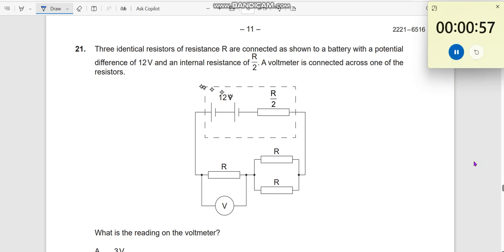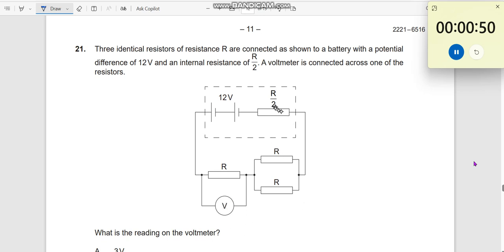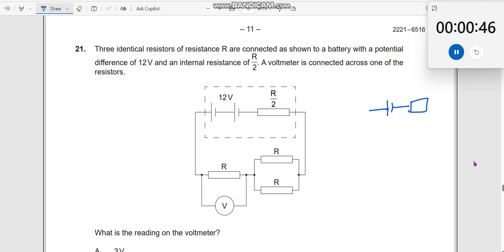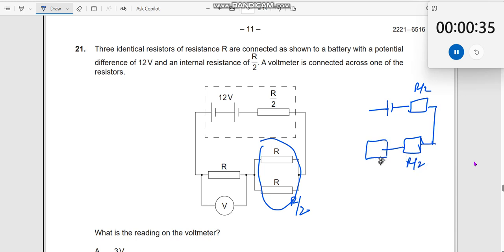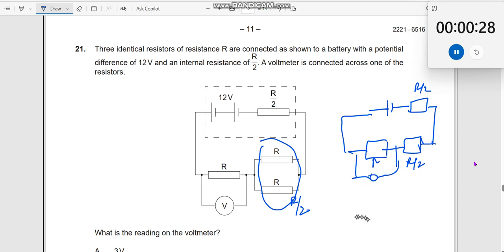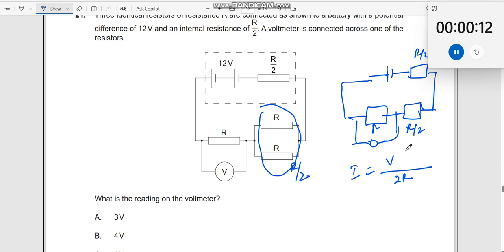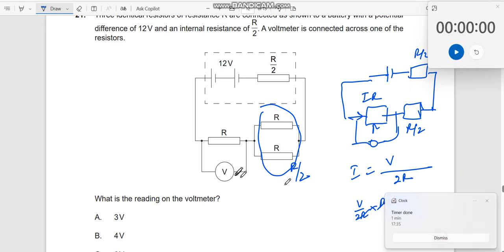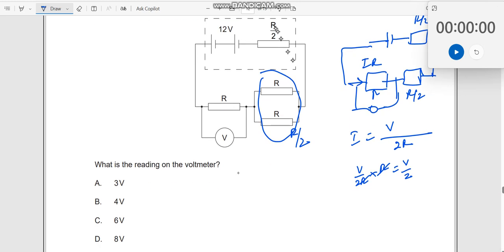Three identical resistors of resistance R are connected as shown to a battery with a potential diffe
Three identical resistors of resistance R are connected as shown to a battery with a potential difference of 12V and an internal resistance of R. A voltmeter is connected across one of the resistors. What is the reading on the voltmeter

This question is about the usage of concepts from the chapter ELECTRICITY, -, potential difference, voltmeter, potential divider,internal resistance, emfs, kvl, power, current, simple circuits, to answer this MCQ. This question is taken from IBDP Paper-1, TZ2 PHYSICS SL 2021 MAY. EXAM. To see all the MCQs for this exam and also for other exams or past papers, Links

1. IB Physics Hub

2. My Linkedin Profile

3. My Facebook Profile

4. My Instagram Profile